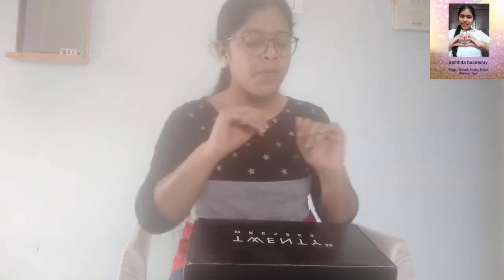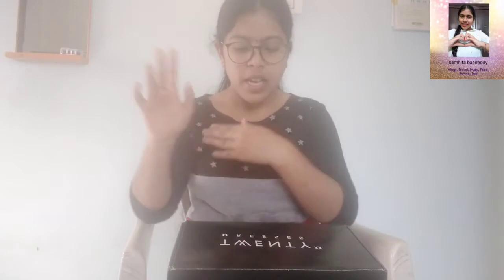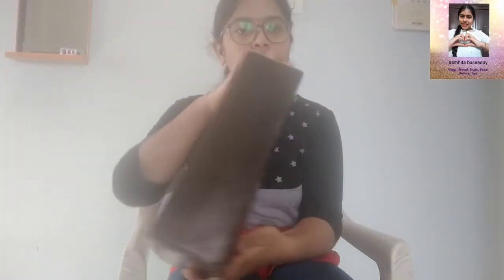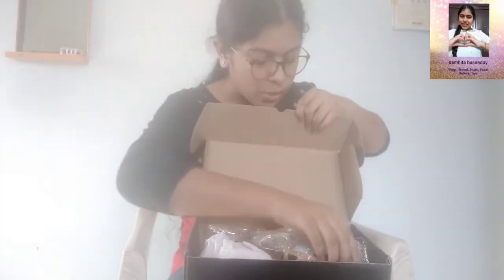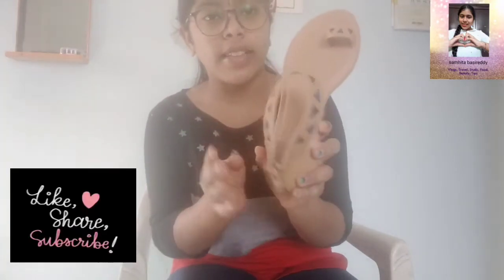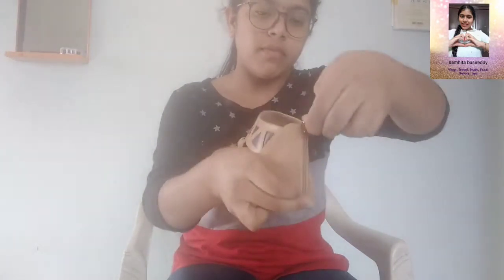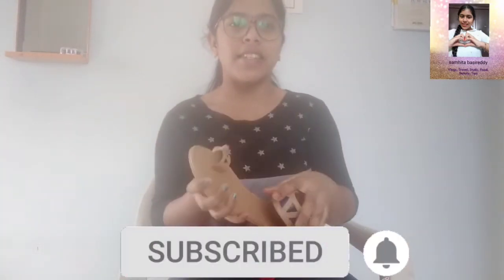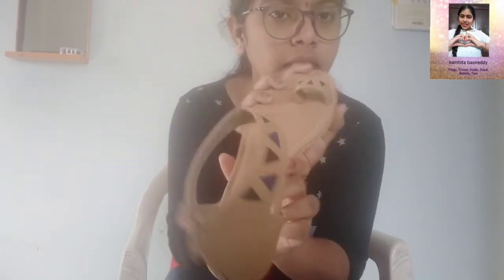20Dresses Footwear || Myntra || More collection || First try but fully satisfied || Samhita